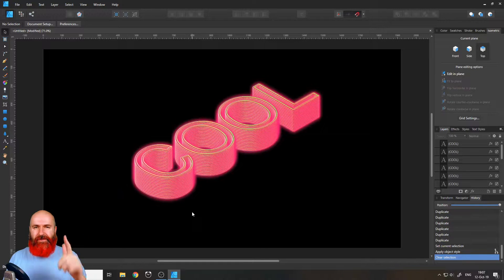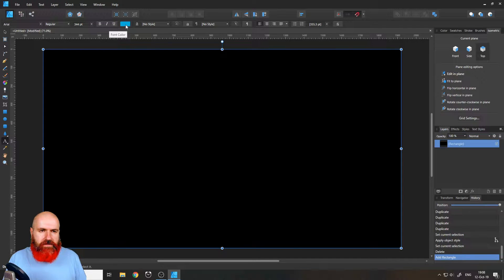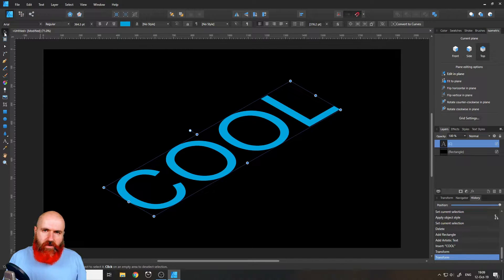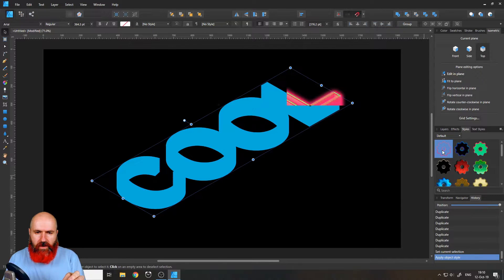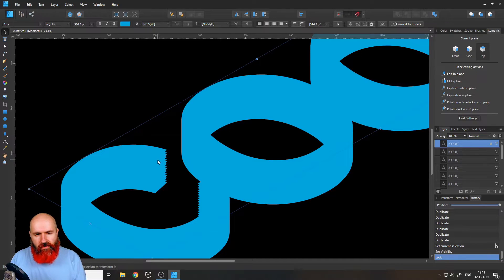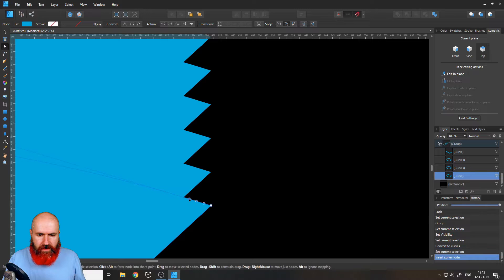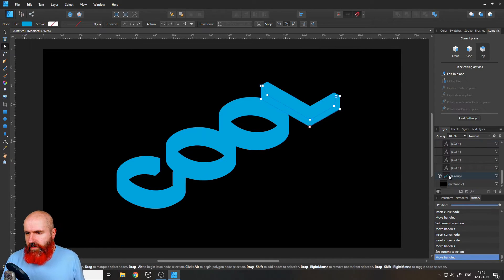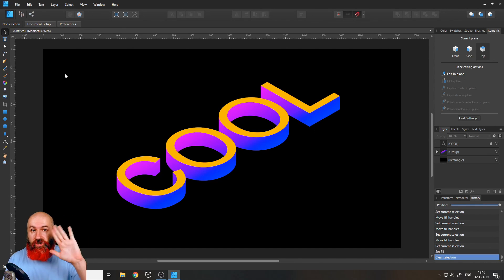3D Vector Text - Affinity Designer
The easiest way to create fake 3D Text in Affinity Designer from Vector. In seconds you can create stunning 3D effects from any Font.

I show you 2 methods how to create the faux 3D Text. The first create a cool effect by clearly leaving the individual Layers visible. The second fake 3D Text effect covers up the rough edges and connects everything with a smooth gradient.